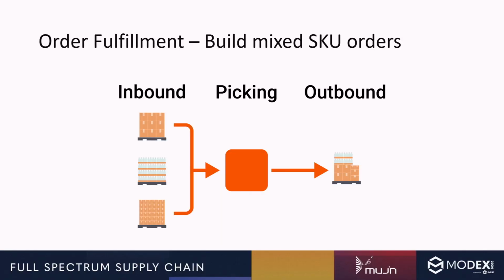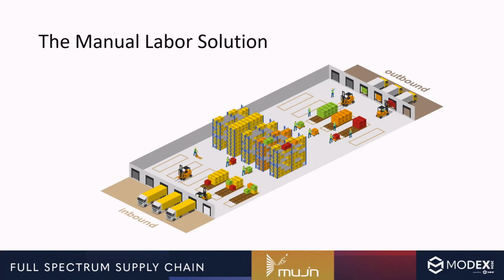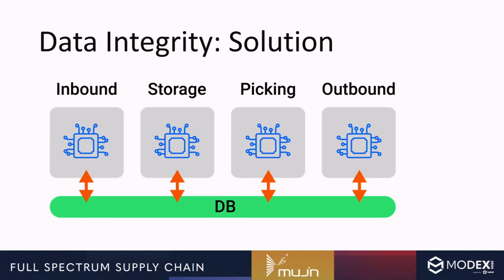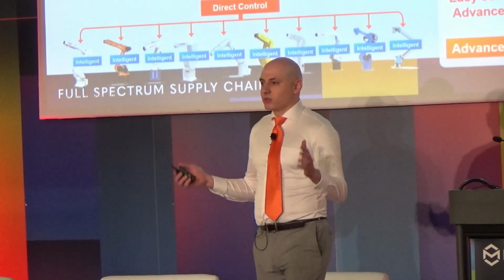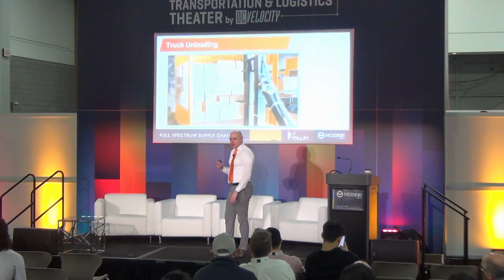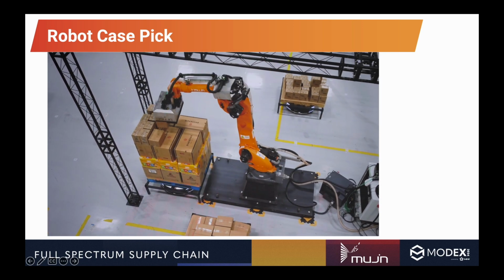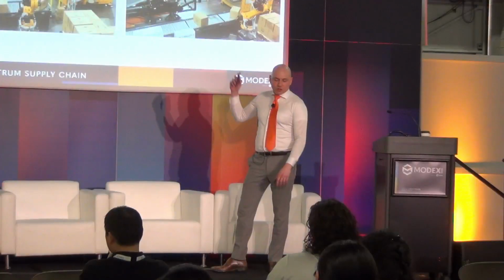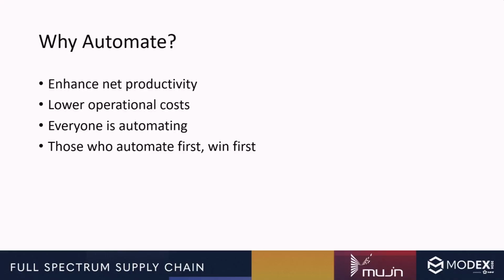MODEX 2024: Next Gen Order Fulfillment Powered by Flexible Robotics - Mujin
Customers have been asked to choose between implementing a manual process or investing in a large, costly ASRS solutions for order fulfillment, with few options in between available in the market. Due to trending labor shortages, manual fulfillment operations have proven to be flexible but not scalable. The legacy options for automating order fulfillment are cost prohibitive, rigid, and are typically designed only for green field sites.
Early adopters will gain a significant competitive edge in streamlining operations, generating real-time production monitoring for continuous improvement, increasing net productivity, and lowering overall operational cost.

Speaker
Ross Diankov
CEO at Mujin